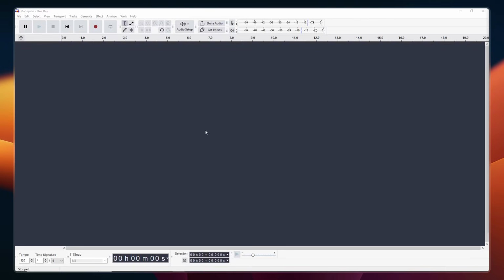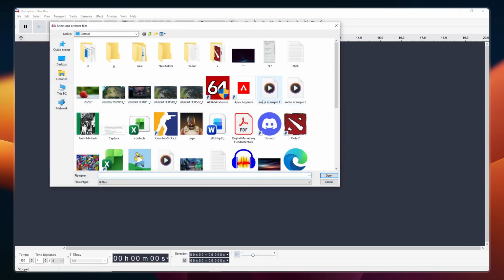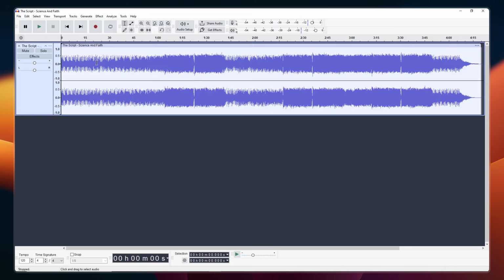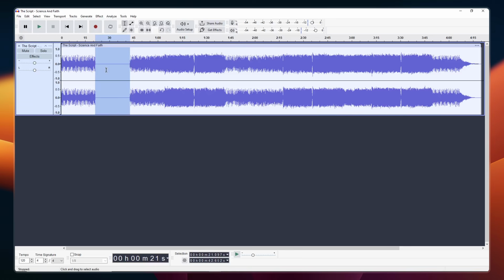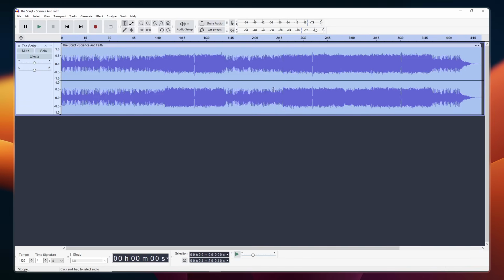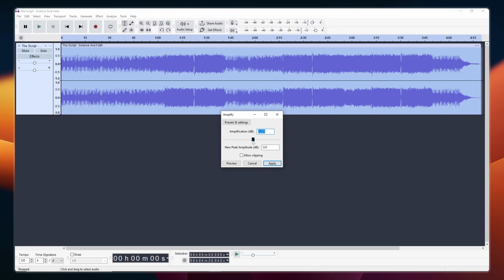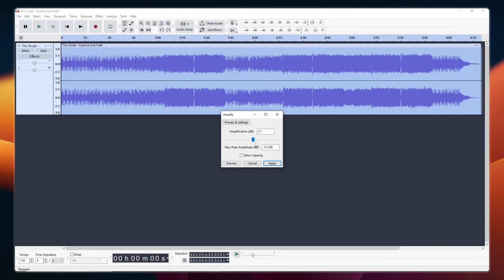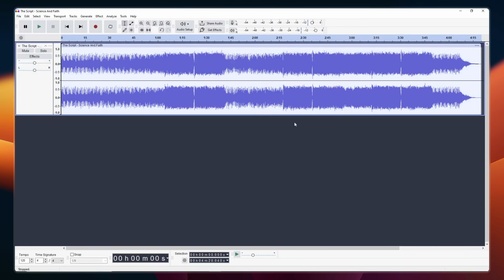How To Create A Clean Version Of A Song With Audacity | Tutorial 2026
By the end of this video, you’ll know how to create clean song version Audacity, clean explicit lyrics from song Audacity, censor bad words in music Audacity, remove profanity from audio Audacity tutorial, make song radio friendly with Audacity, edit out explicit content Audacity, Audacity clean version music tutorial, how to censor songs using Audacity, create family friendly song Audacity, remove swearing from a track Audacity, Audacity audio censorship techniques, edit explicit song parts Audacity